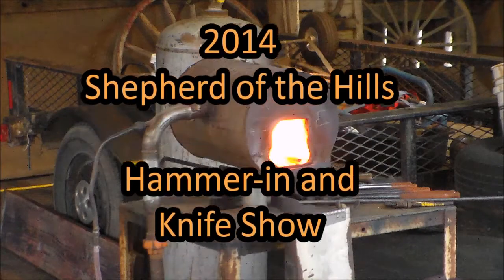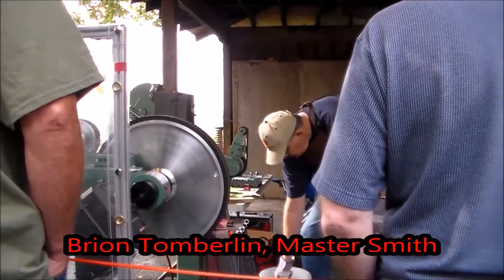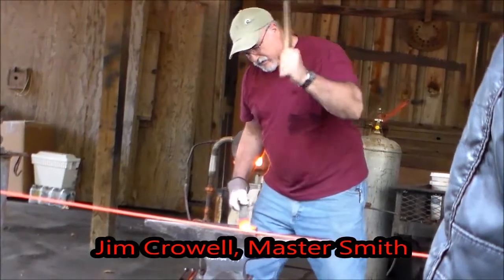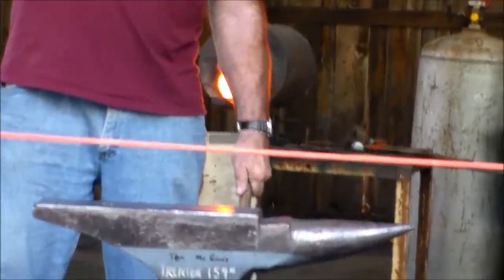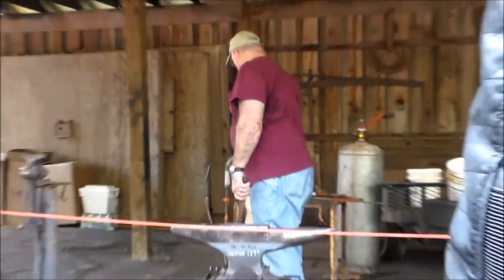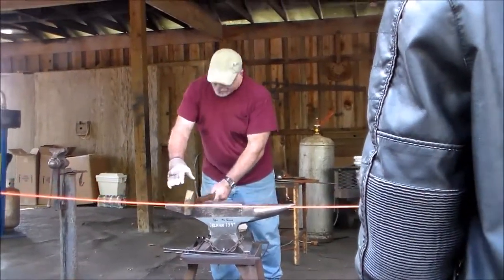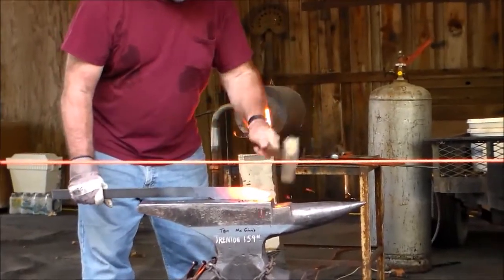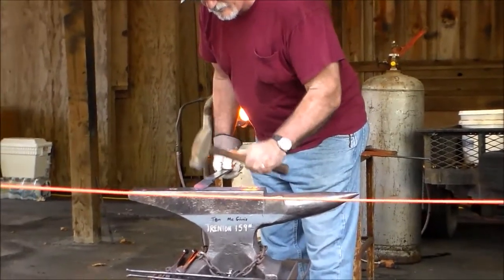2014 Hammer-in at Shepherd of the Hills in Branson, Missouri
Quick look at the annual Hammer-in. It was sort of a small event, but that made it even better for me, easier to meet people, get advice, without fighting through a crowd. Great bunch of guys!